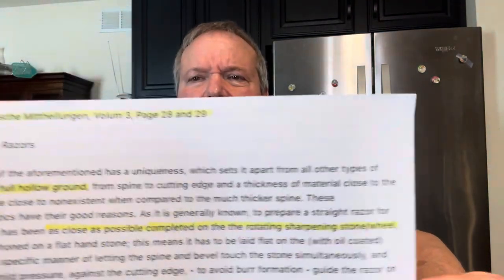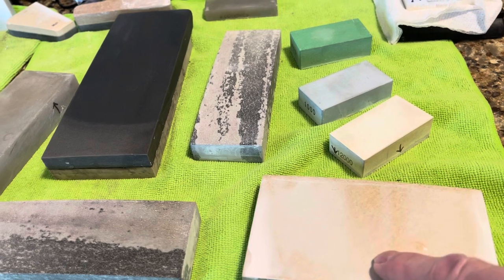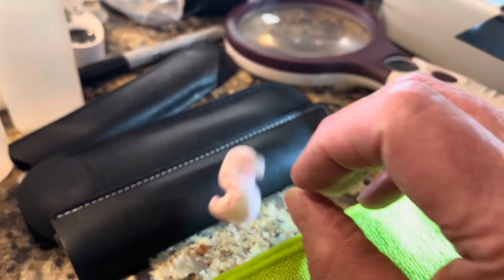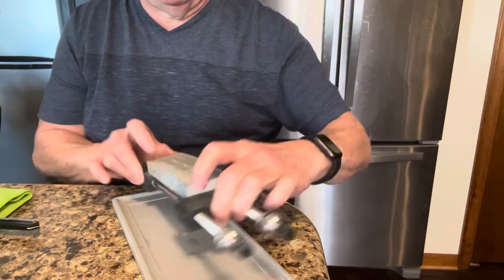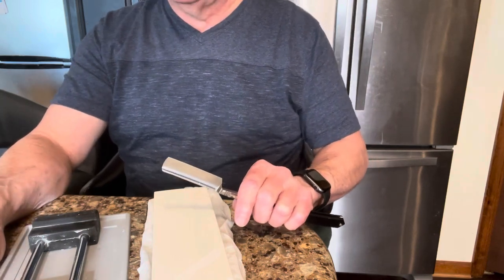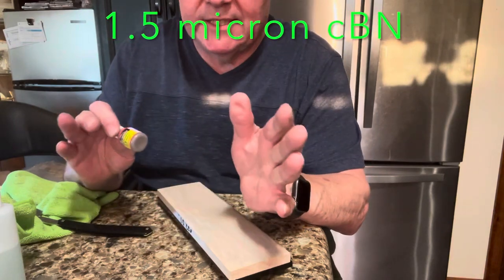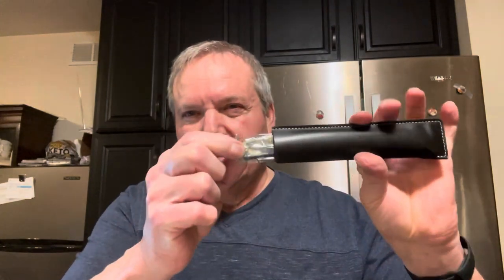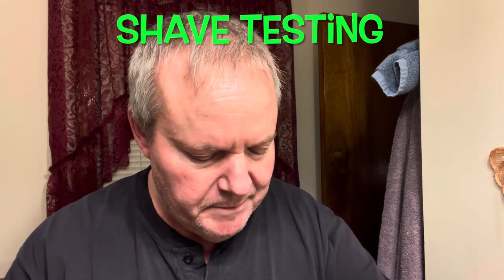What is SuperCurve Straight Razor Honing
Wanted to make a video on the topic of SuperCurve Honing - my way
It is the uninhibited method of razor sharpening with roots in the mid 19th century